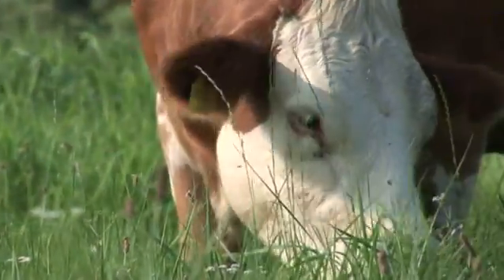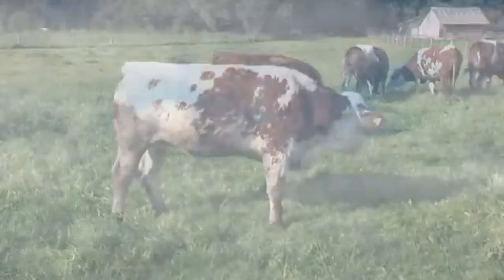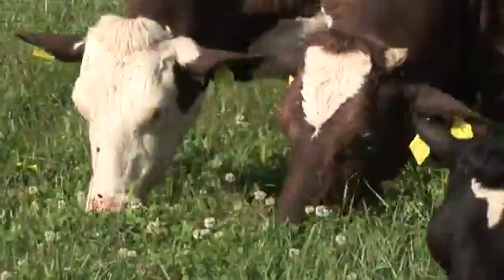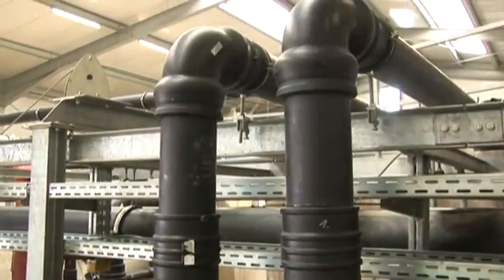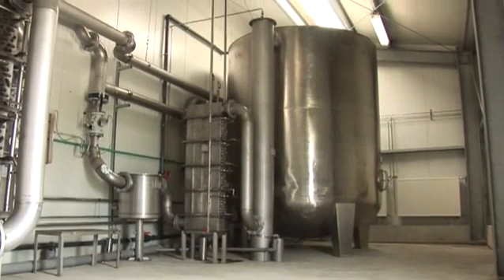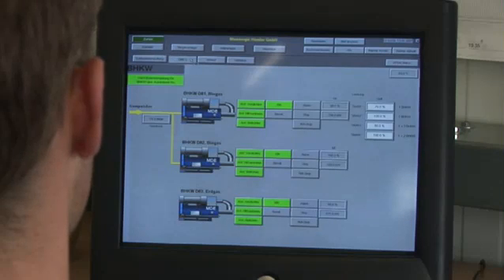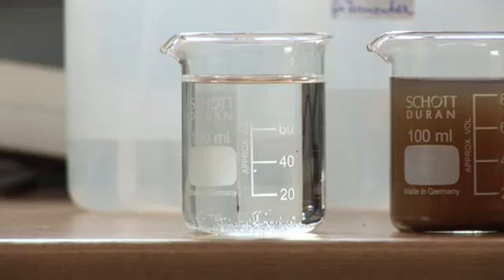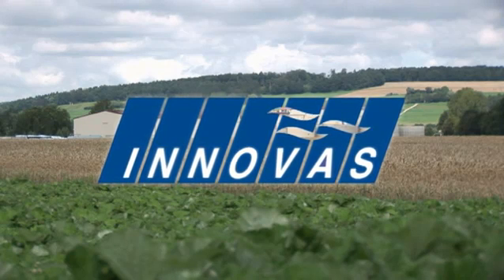Βιοαέριο: Λειτουργία μονάδας παραγωγής ηλεκτρικής ενέργειας και θερμότητας - Biogas plant Operation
Περιγράφεται η λειτουργία μιας μονάδας παραγωγής βιοαερίου της εταιρείας Innovas - Innovas biogas plant in operation. Two-Stage High Efficient Biogas Plant  for Digestion of organic waste from a Herb Drying Facility with Hydrolyse Stage.

The INNOVAS GbR is an experienced engineering company. The focus of the company is the engineering planning, design and project management for biogas plants, biodiesel plants, biomass power plants as well as integrated solutions for renewable energy projects.